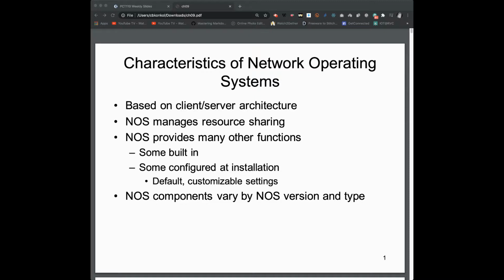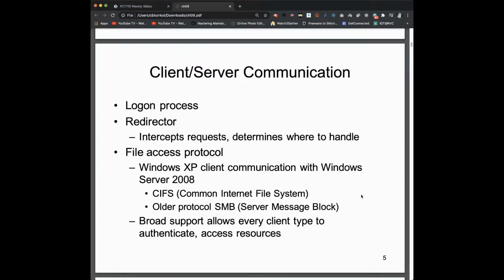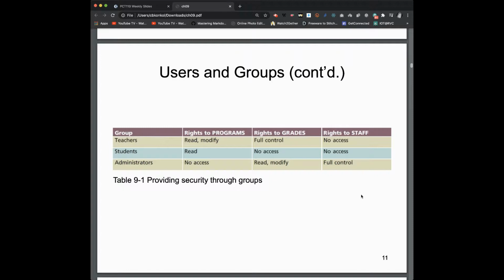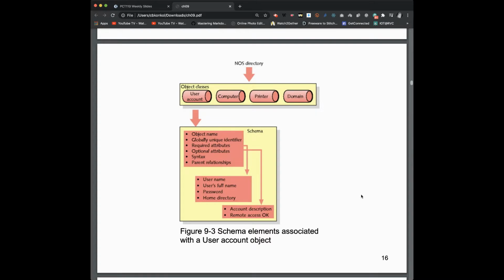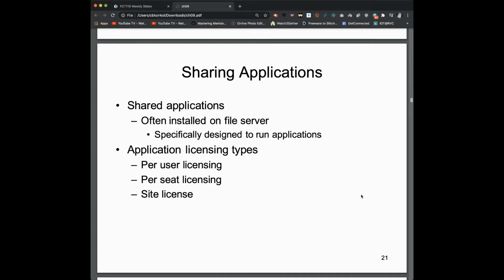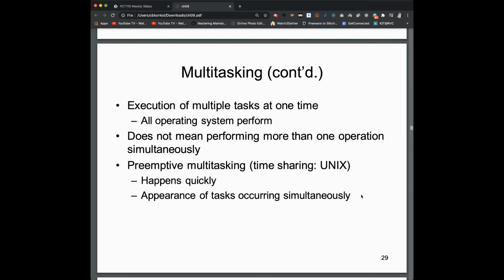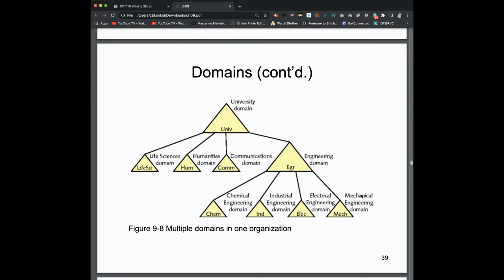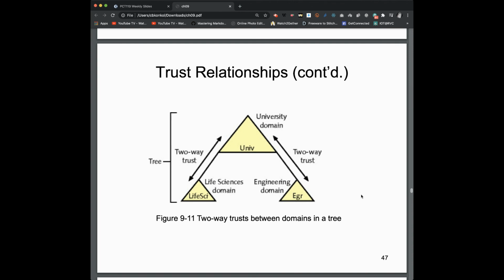PCT110 Chapter 9